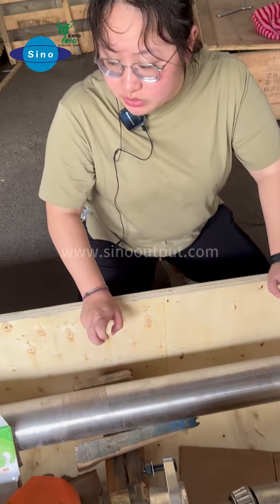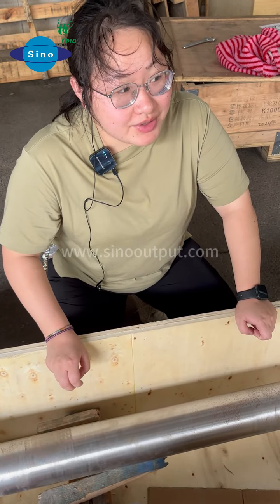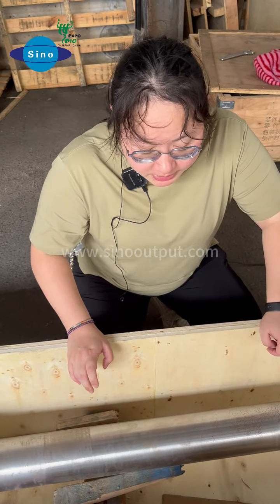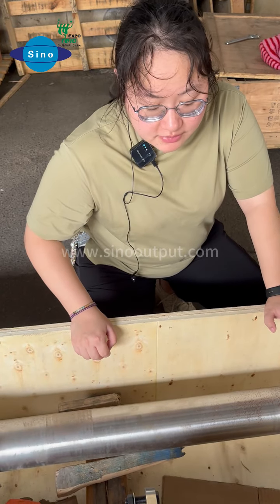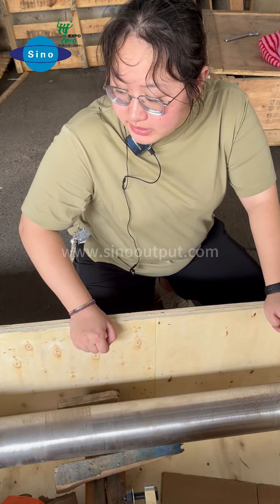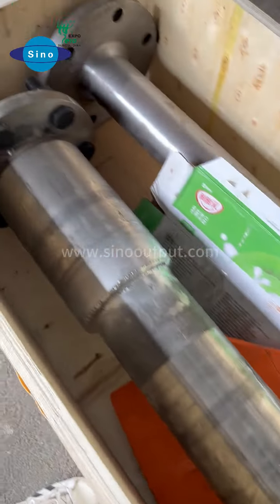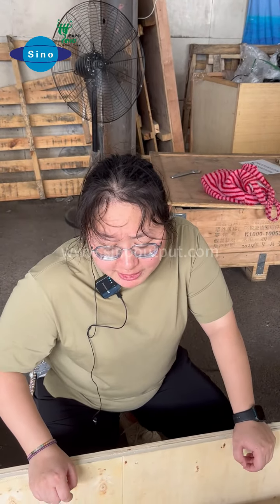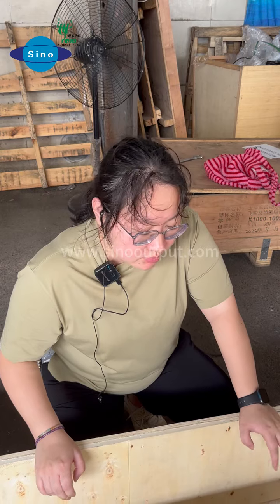Sinooutput stainless steel marine rudder shaft.The size can be customized according to your boat.